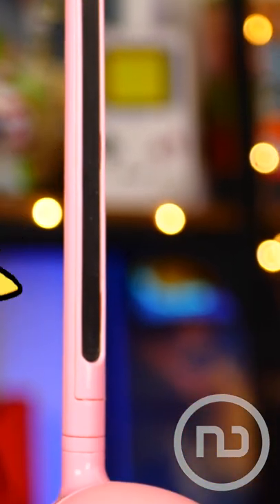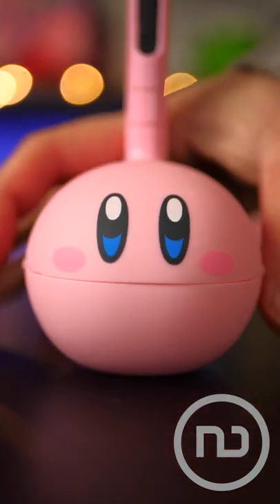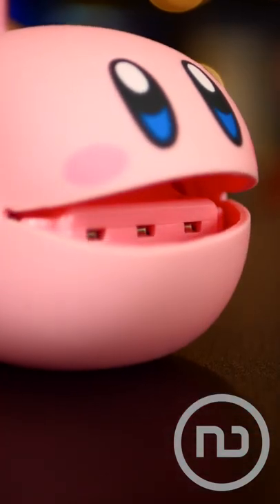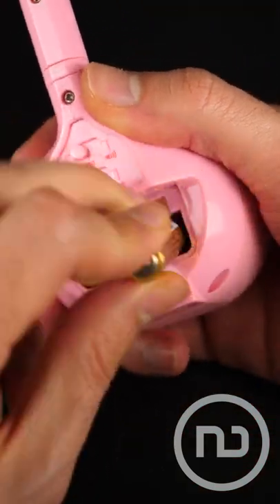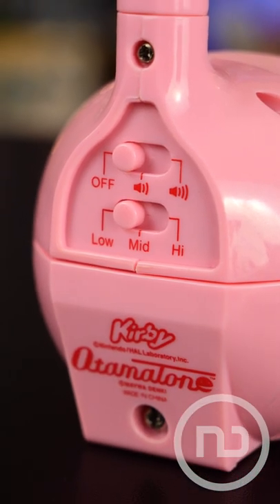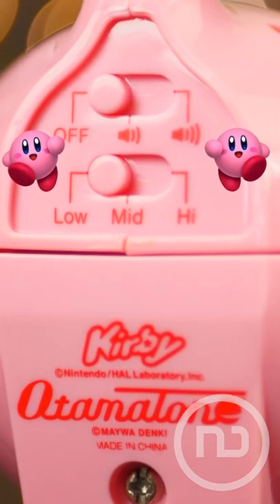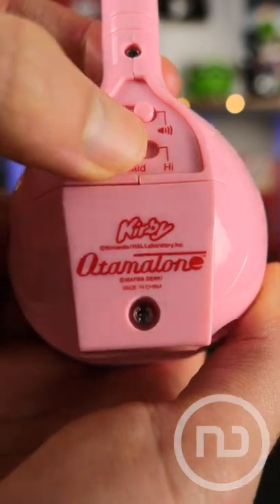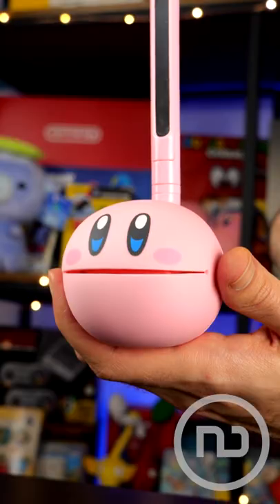KIRBY SINGS like an OTAMATONE 💖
Hal Laboratory and Nintendo released in Japan a special musical instrument called Kirby Otamatone, an electronic toy which can sing.